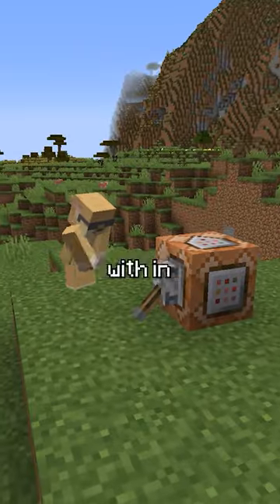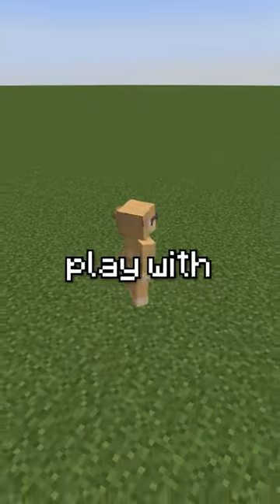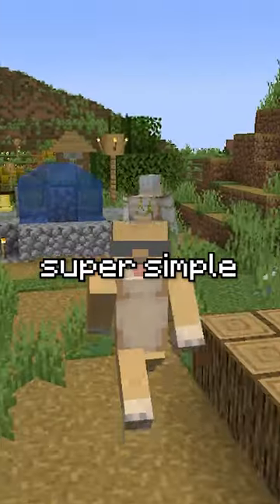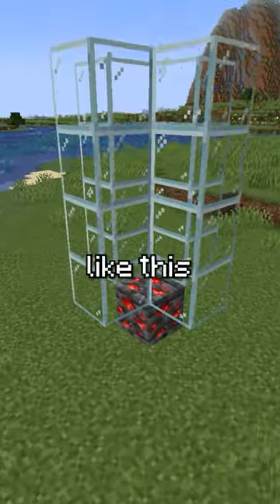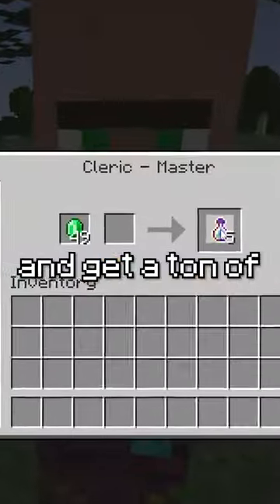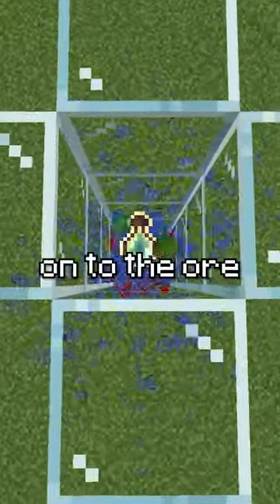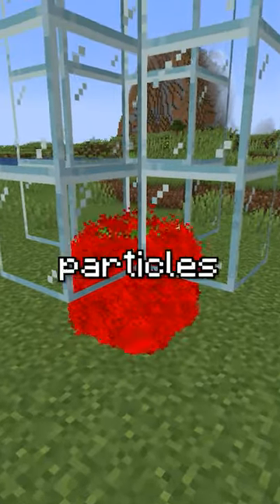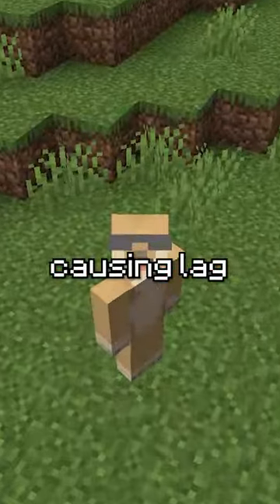this lag machine will DESTROY any minecraft server!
are you going to try this lag machine in minecraft?